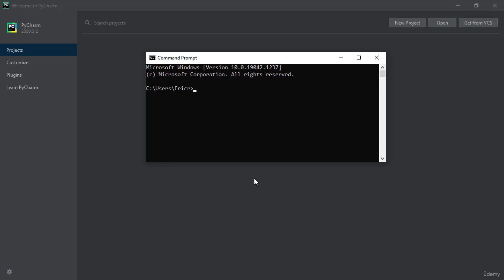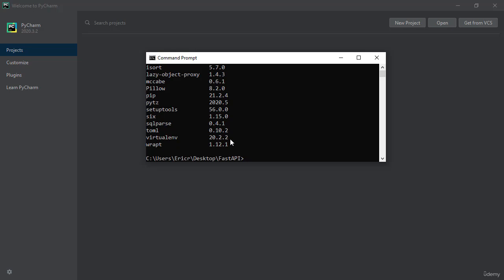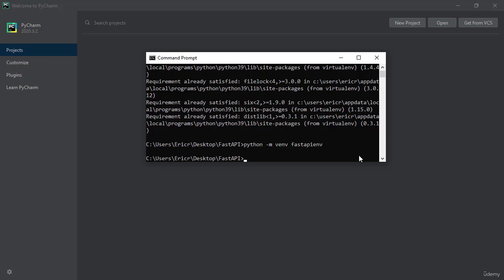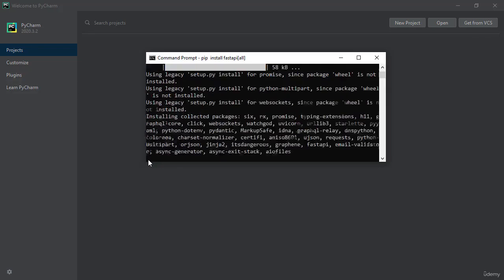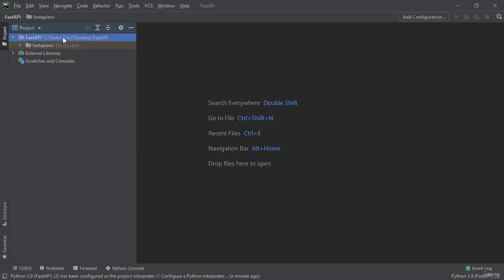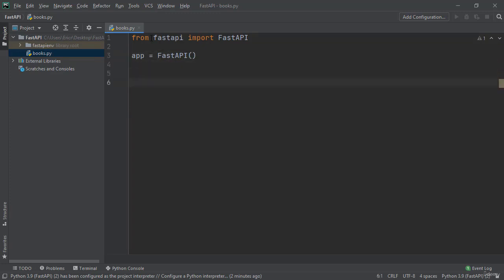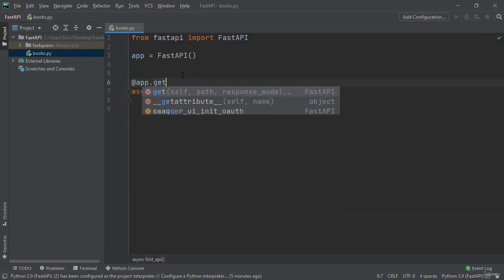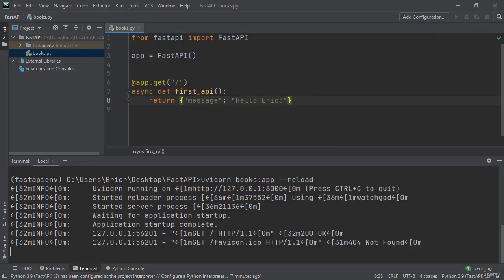002 FastAPI and VirtualENV Installation Windows